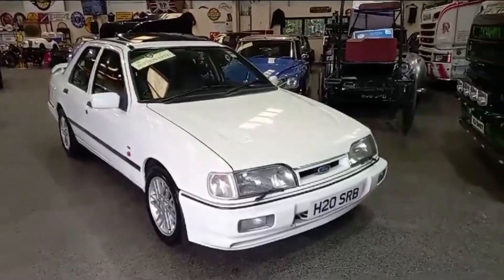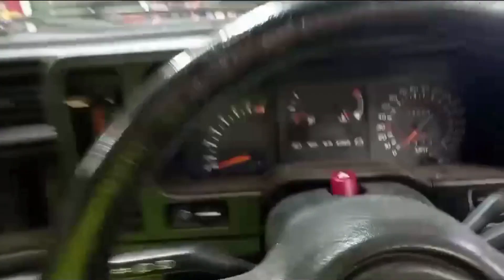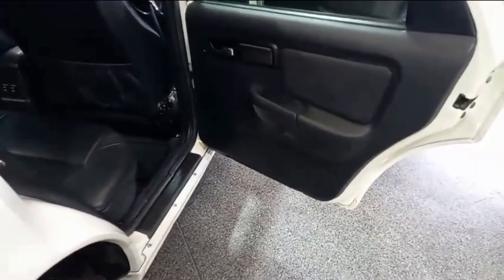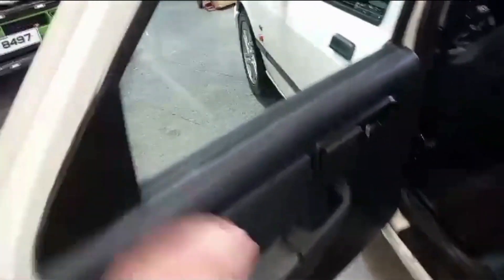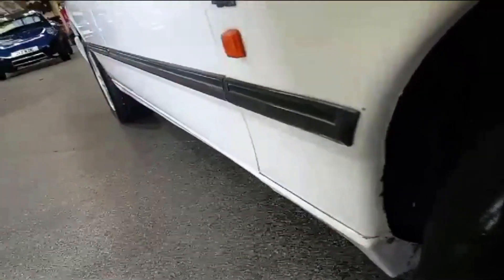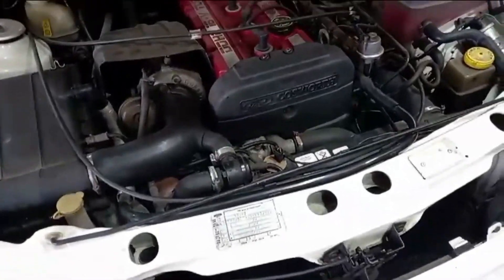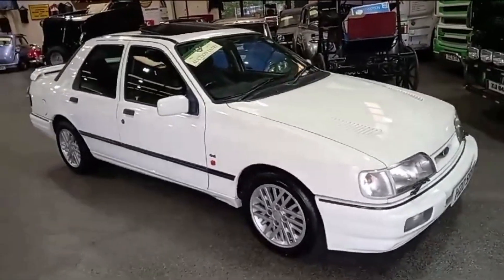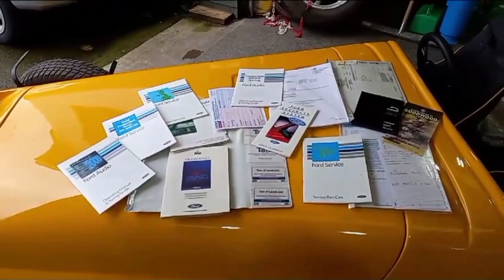1991 FORD SIERRA SAPPHIRE COSWORTH | MATHEWSONS CLASSIC CARS | 17 & 18 NOVEMBER 2023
1991 FORD SIERRA SAPPHIRE COSWORTH | MATHEWSONS CLASSIC CARS | 17 & 18 NOVEMBER 2023